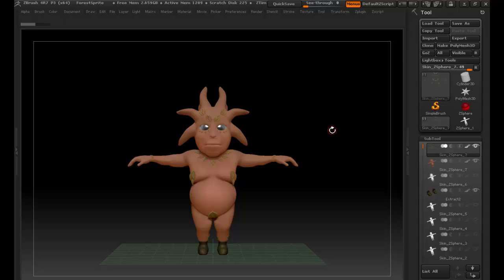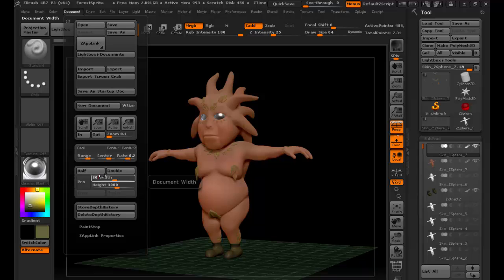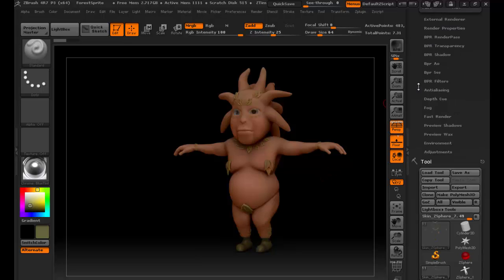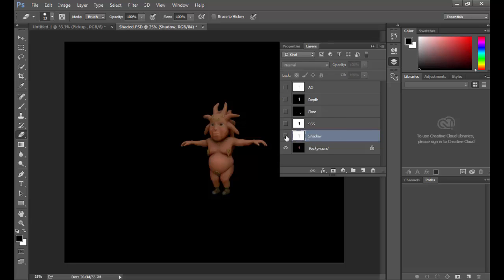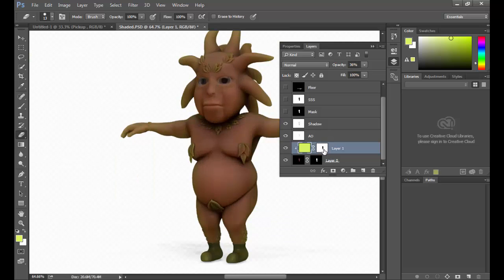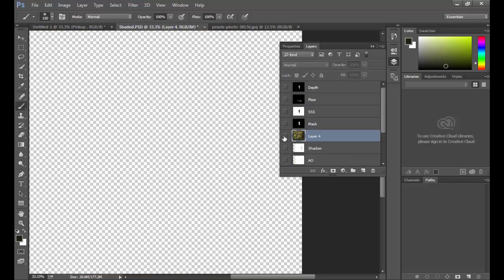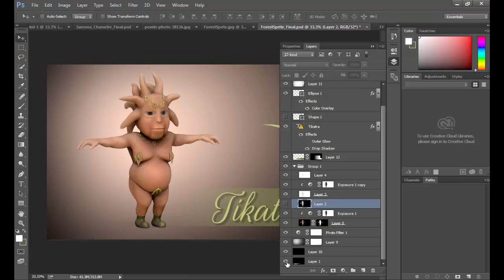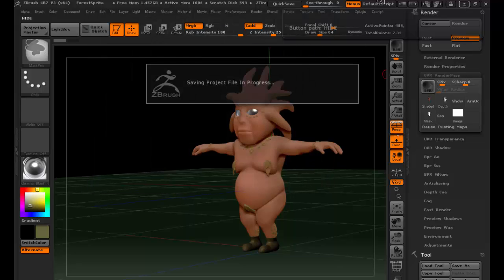2520 CharacterRendering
Description